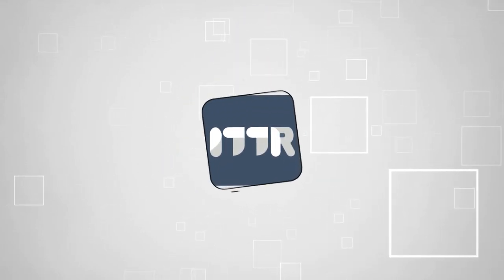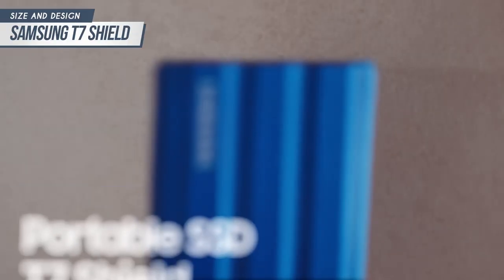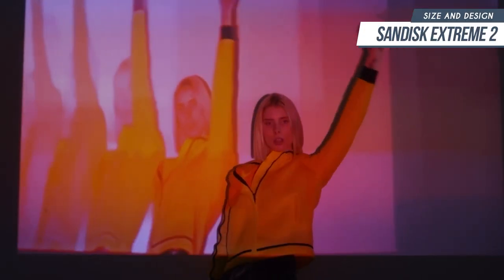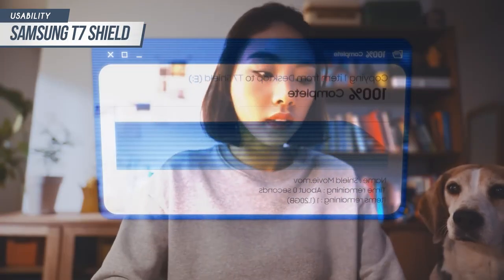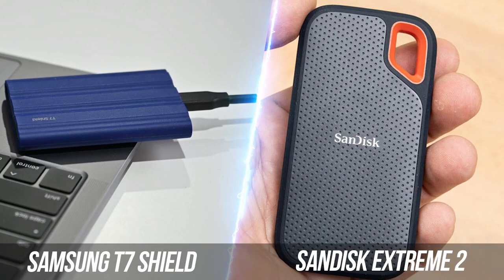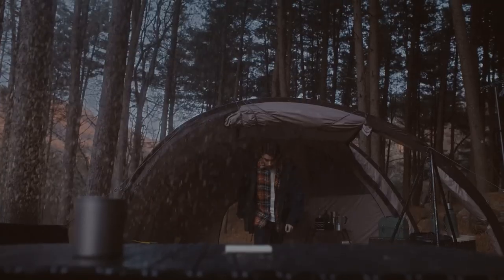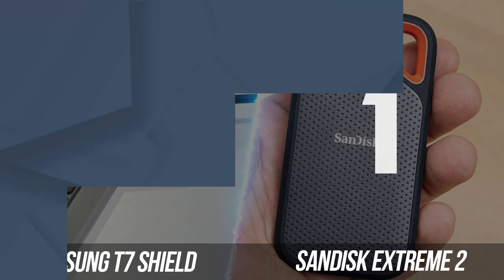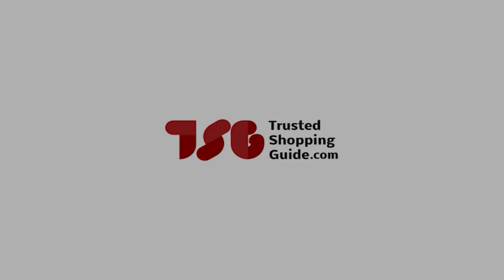🖥️ Samsung t7 shield vs SanDisk extreme portable v2 : Which one is the Best? | Holiday BIG SALE 2023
SanDisk vs samsung micro sd | samsung evo plus vs sandisk ultra | samsung evo plus vs sandisk extreme

🖥️ Samsung t7 shield vs SanDisk extreme portable ssd v2 : Which one is the Best?

00:00 - Introduction

 SAMSUNG T7 Shield

 SanDisk Extreme 2

**00:59** - Size and Design
**02:31** - Usability
**04:21** - Speed and Performance
**05:55** - Overall Winner

As time goes on, portable SSDs have become more and more affordable. With that said, what was once an expensive solution for storing and archiving all your precious files is now a regular investment for media professionals and consumers alike. In this video, we’ll be looking at two of the best on the market—the Samsung T7 Shield and the SanDisk Extreme 2. Both of them have garnered a 5-badge rating from our team at In the tech room, so we will go into full detail to find out which one comes out on top.